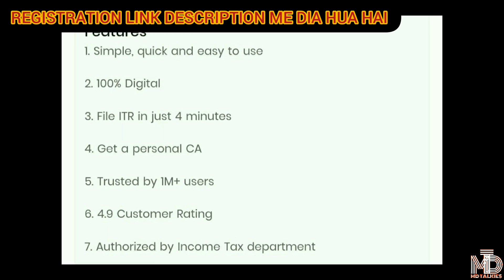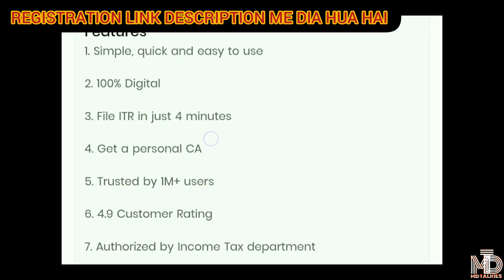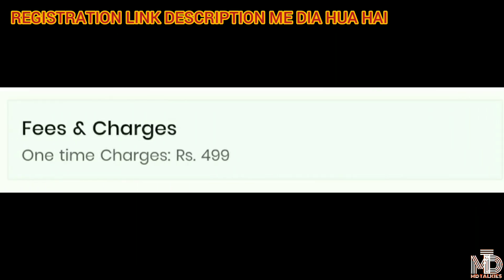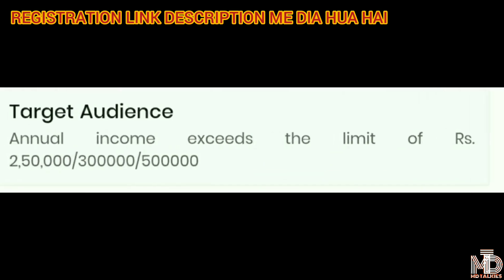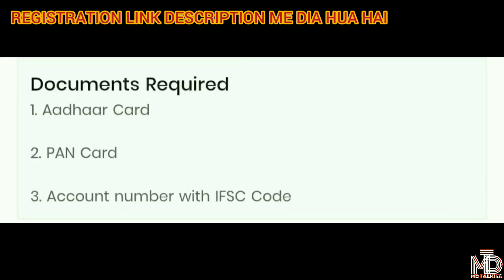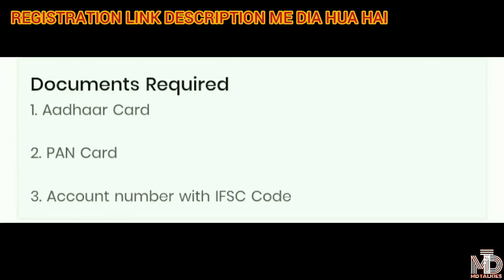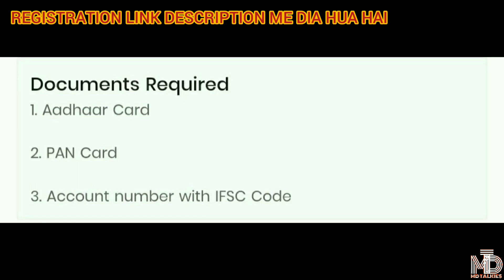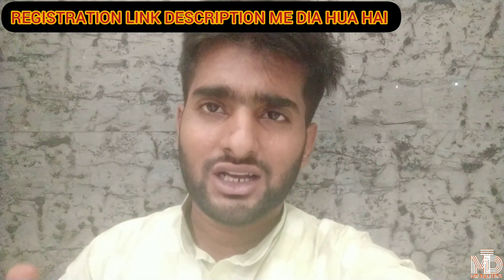TAX 2 WIN IT FILE IN JUST 4 MINUTES | MD TALKIES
Easiest Way of e-filing your Income Tax Return

✔️A platform trusted by 10M+ customers.
✔️Check your income tax return - refund status.
✔️Registered with e-return intermediary by Income Tax Department.

Hi, I am gifting you ₹250

Install GroMo app and earn over ₹1 Lakh per month by selling financial products like Credit Cards, Insurance, Demat Accounts, Saving Account and more.
20 Lakh+ people are already using GroMo and earning lakhs of rupees every month. Get ₹250 gift on your 3rd sale and upto ₹3,000+ commission on every sale.

Apply loan Rs, 30000 to 5 lakh from werize